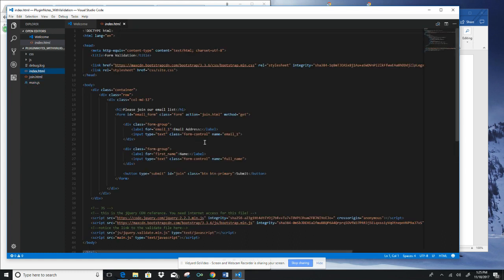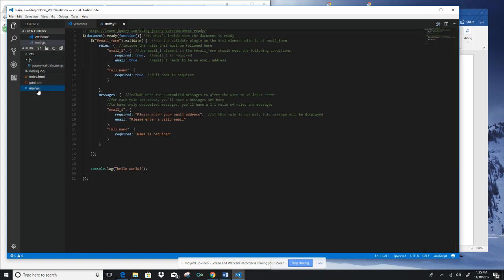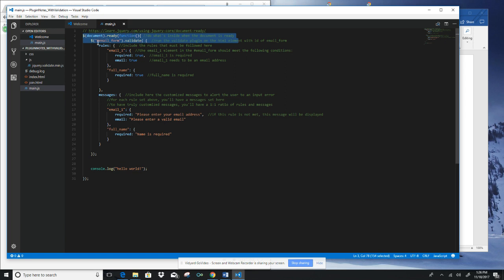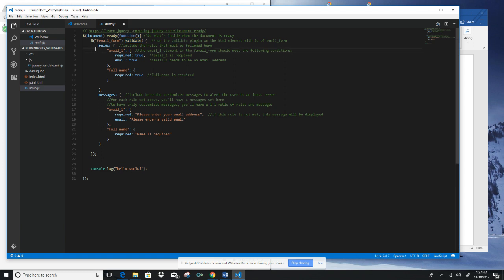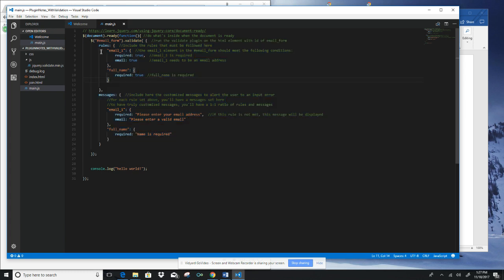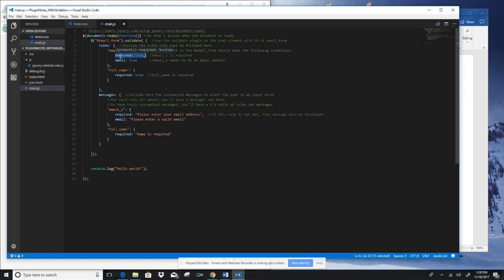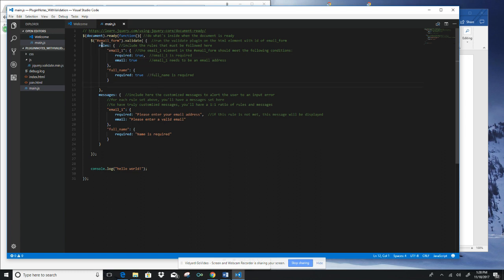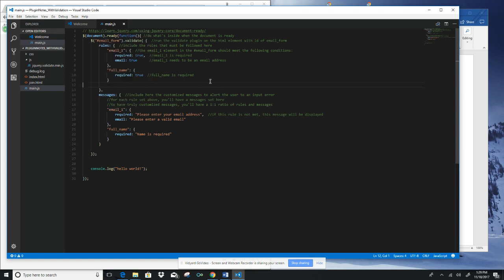Validation Plugin JQuery - video 2